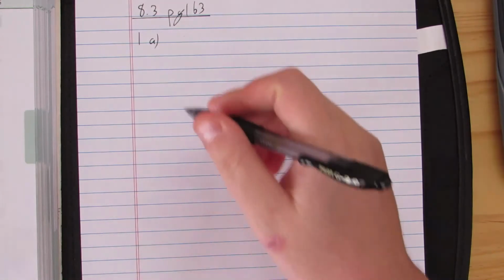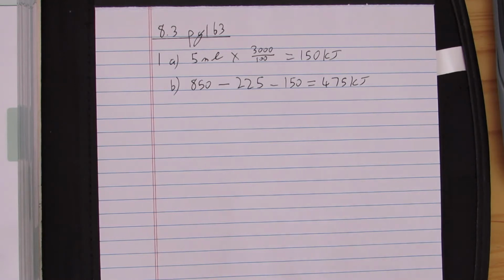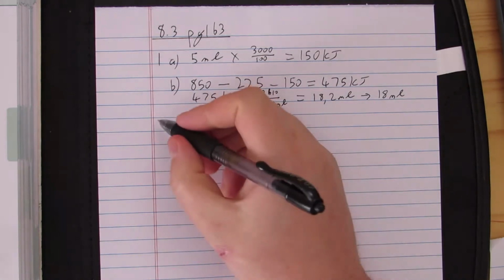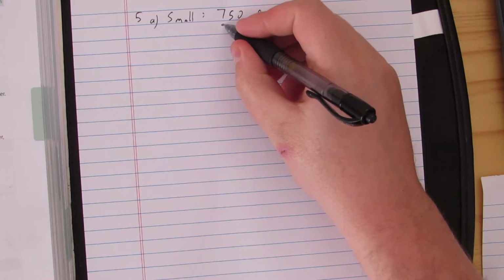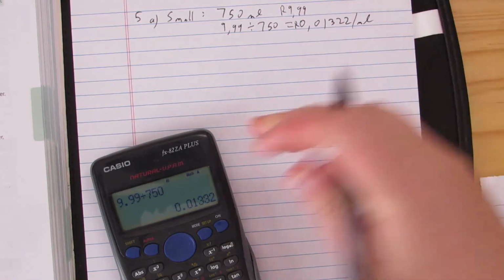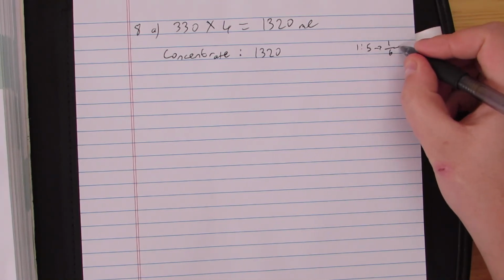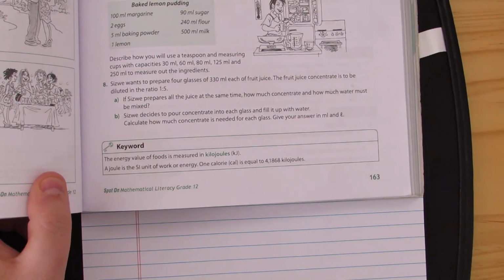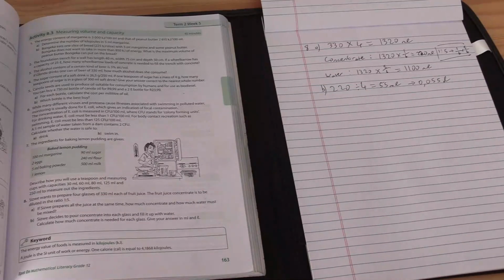8.3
A run through of the answers for Activity 8.3 from Spot On Mathematical Literacy Grade 12

Time Stamps
Q1. 0:33
Q2. 3:28
Q3. 5:32
Q4. 6:18
Q5. 8:03
Q6. 10:55
Q7. 13:46
Q8. 16:21